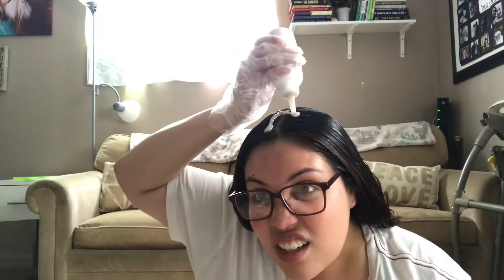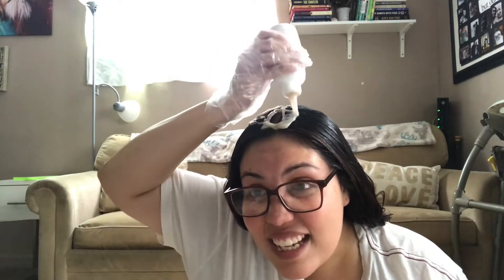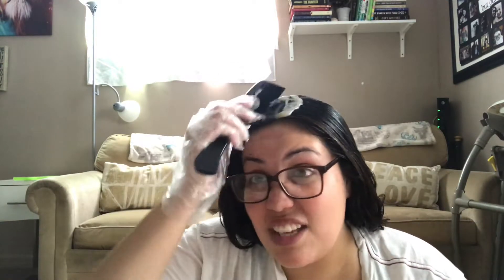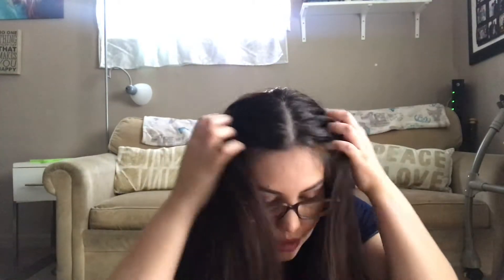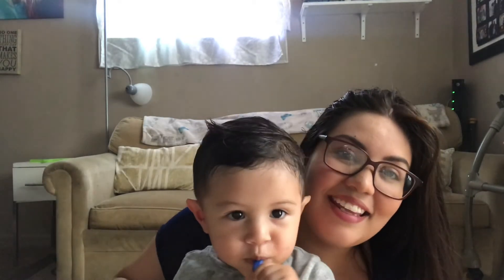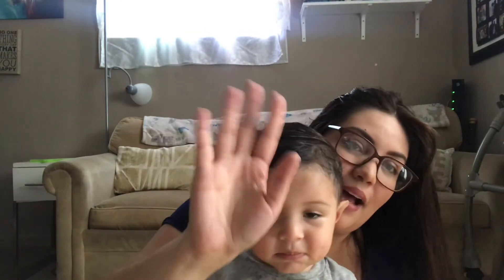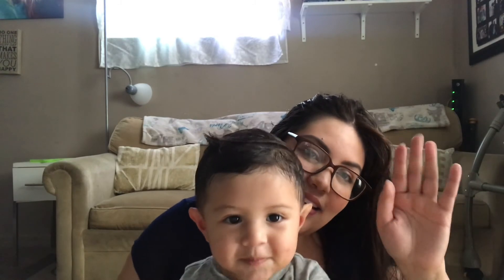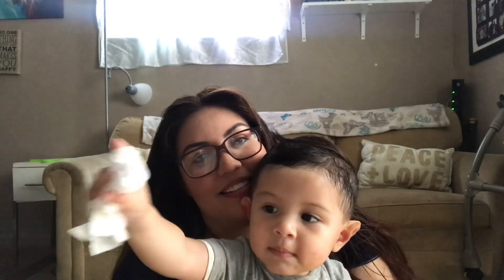My Attempt to dye my hair - trying to go Blonde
2nd time I dye my hair, Im going step by step without the bleaching lets se how that goes.